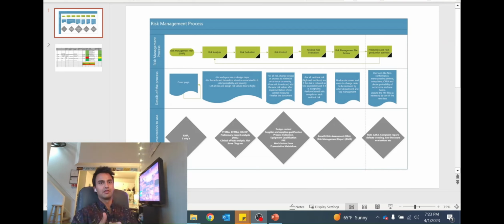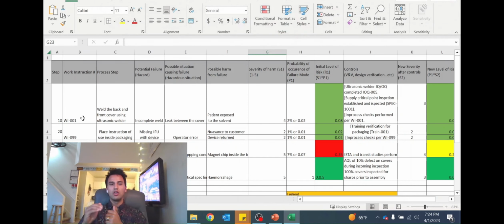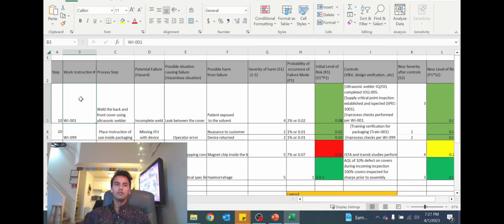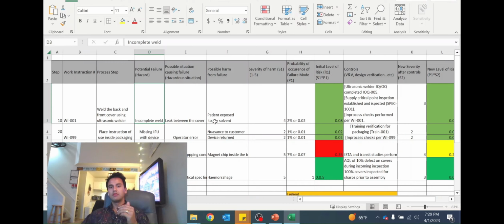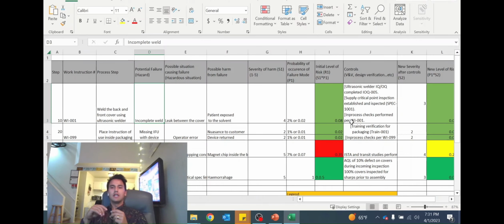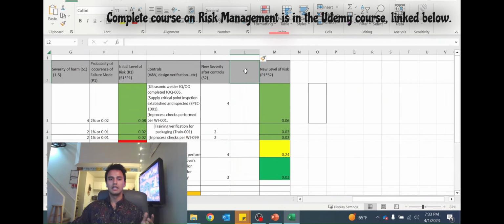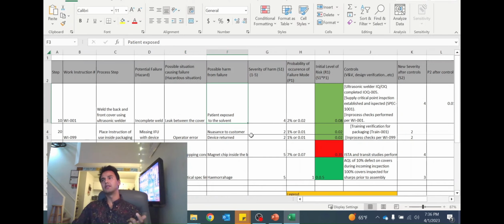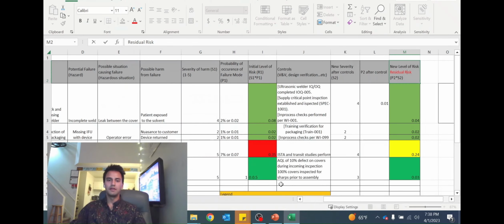What is pFMEA? Create pFMEA or dFMEA from scratch in just 14 minutes!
1.
2.